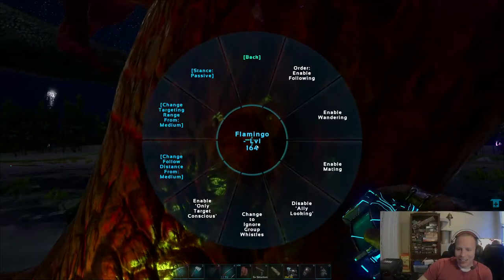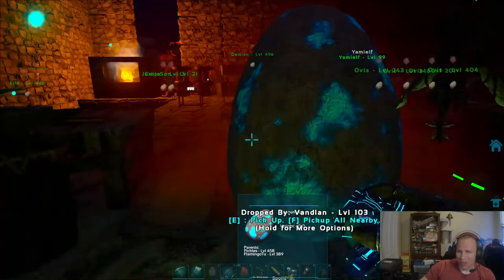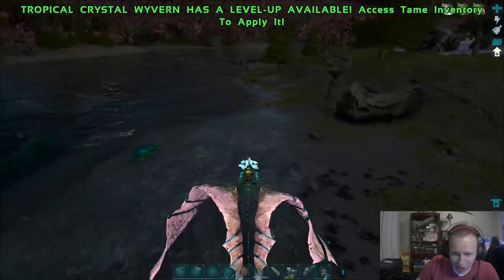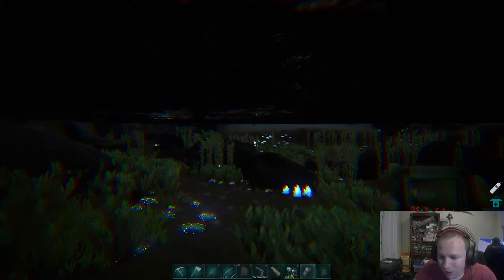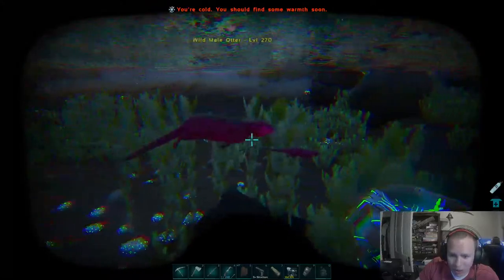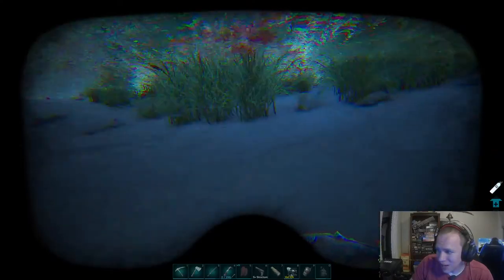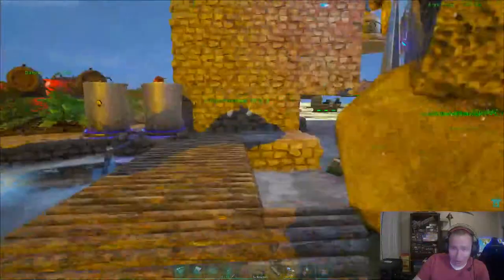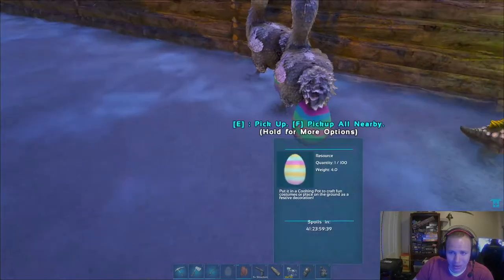Wife and I do Ark Crytal Isles Oscar the Otter and the amazing technical fur coat!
I've got over 3k hours into this game, but haven't played in like 18 months. So here's my return to Ark and the wacky shenaniganry that accompanies it.

We stream Ark M/W evenings from 6-8 PST and Saturday morning from 8-11PST. We do LOTRO Friday evening from 6-8 PST and Saturday afternoon from 1-3 PST.